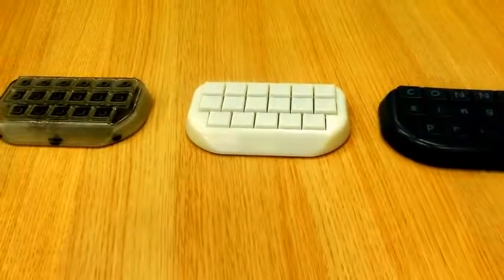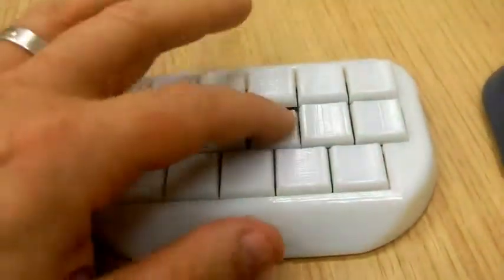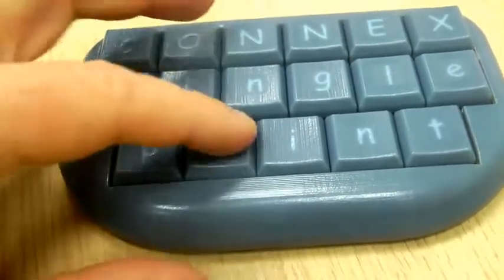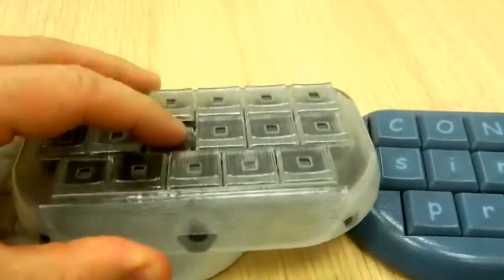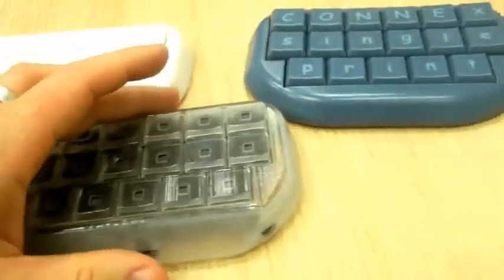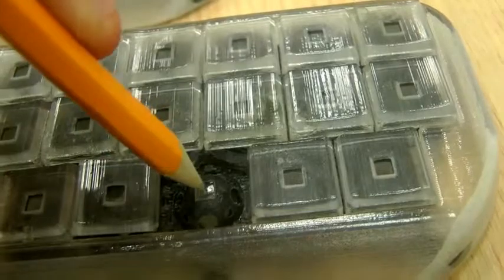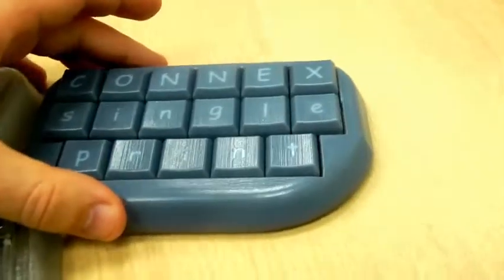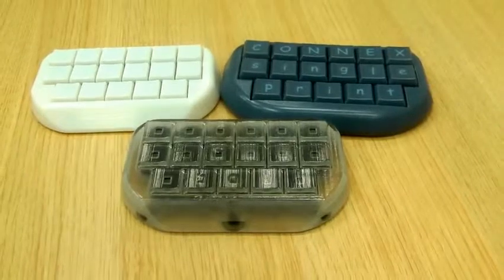ALTEM - 3D Printed Keyboard with Working Keys!